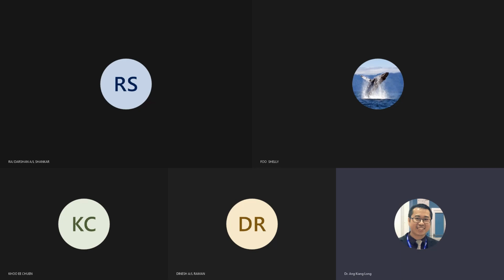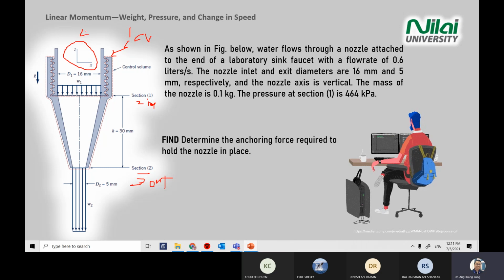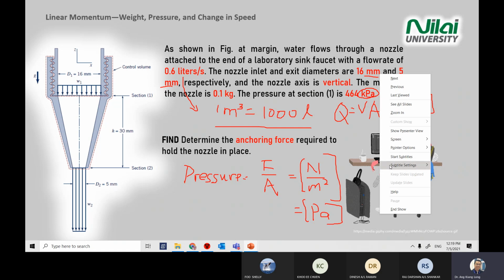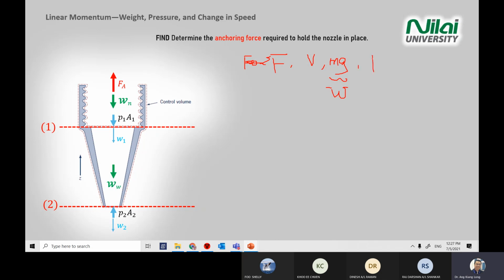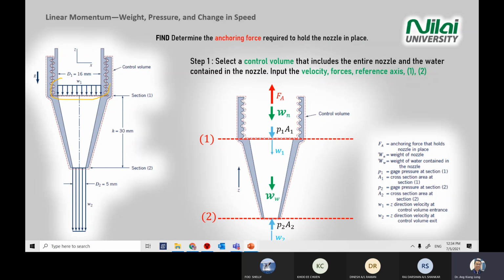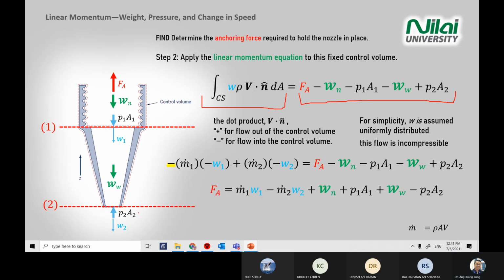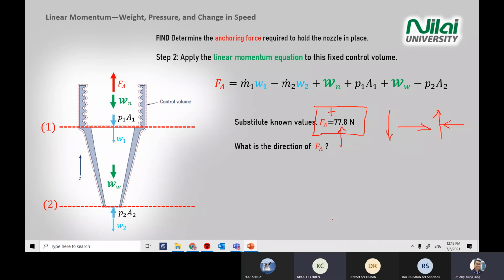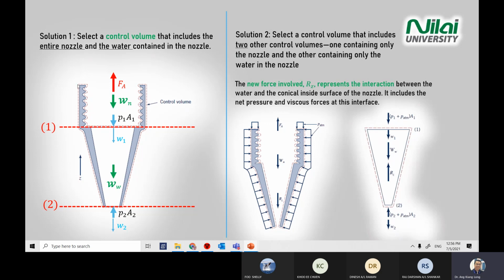EE3279 Engineering Fluid Mechanics Chapter 2-LM-b-i